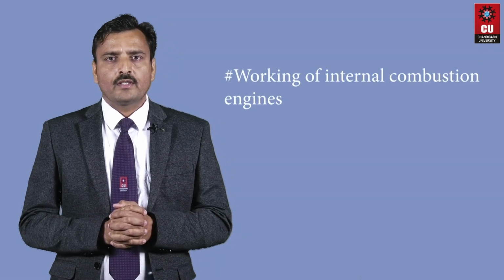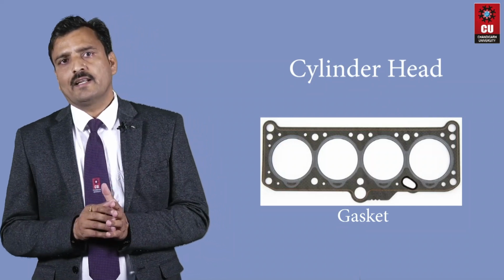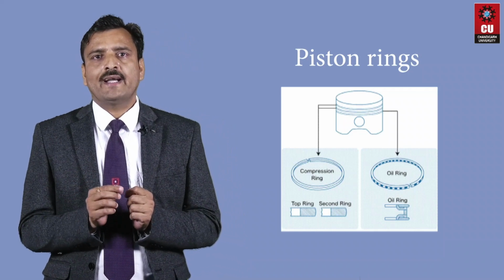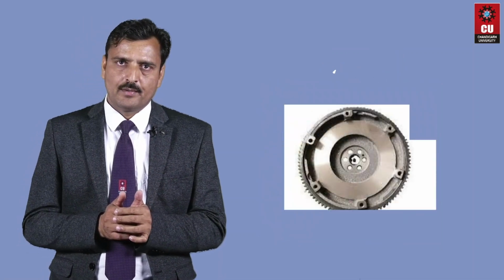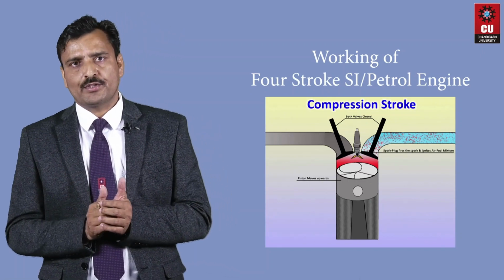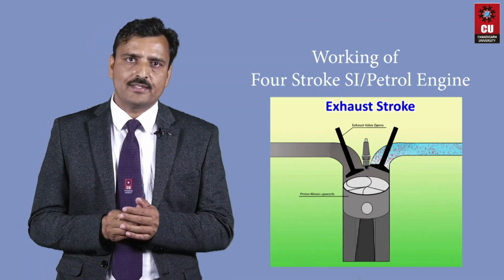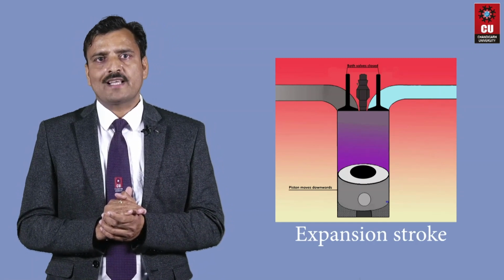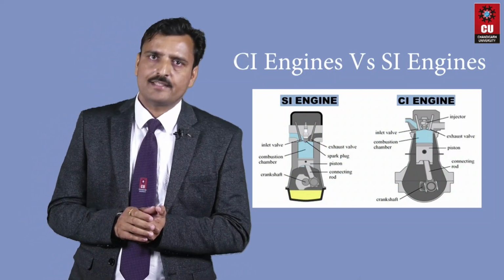IC Engine | Components of IC Engine | Working of IC Engine | SI Engine Vs CI Engine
Important Segments are:

0:00 Introduction
0:36 Components of IC Engine
1:27 Cylinder Head
2:50 Connecting rod
3:29 Piston rings
4:10 Crankshaft
4:40 Crankcase
5:04 Flywheel
5:33 Working of Four Stroke SI/Petrol Engine
8:38 Working of Four Stroke CI/Diesel Engine
9:34 Compression Stroke
11:49 CI Engines Vs SI Engines